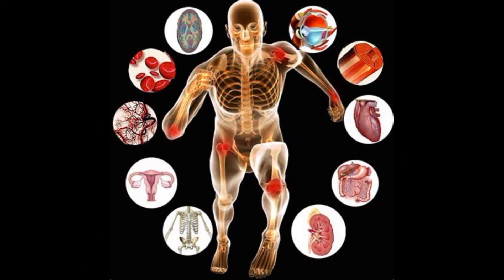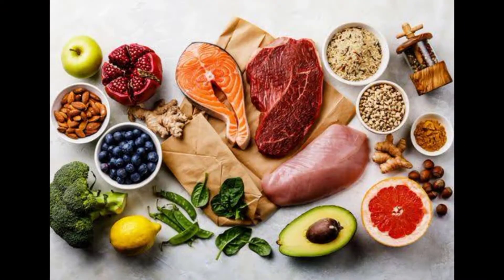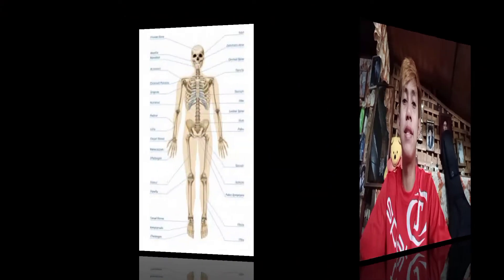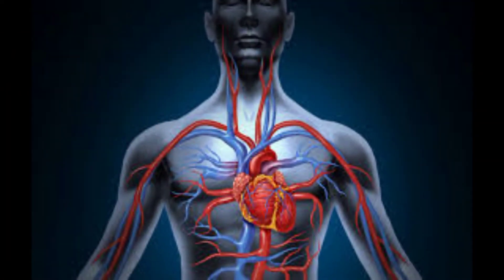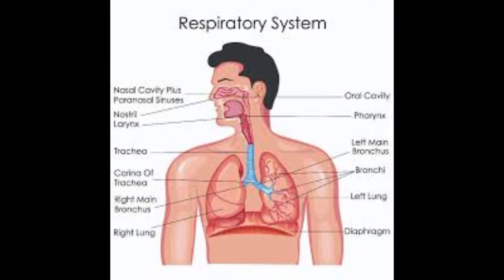ANATOMY and PHYSIOLOGY of HUMAN MOVEMENT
John Dale Jumilla Bped-1  Final output